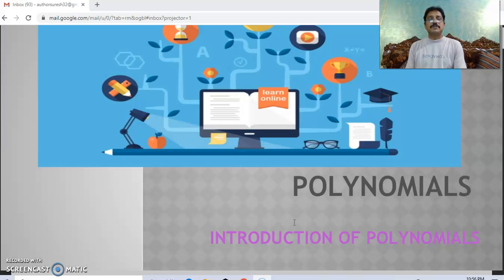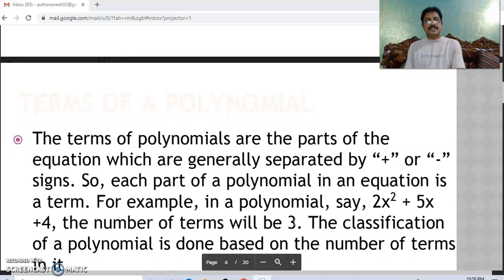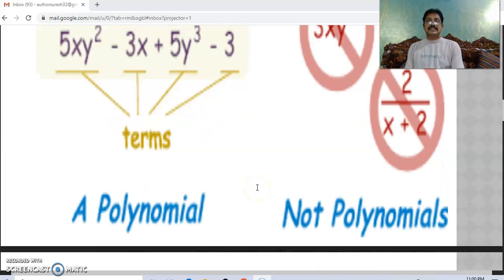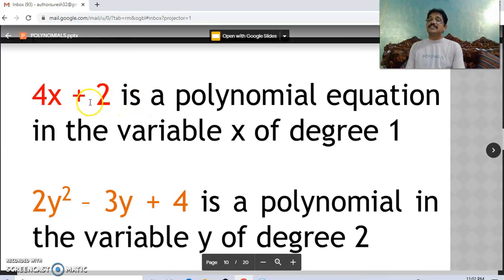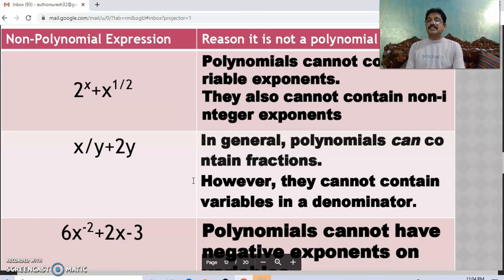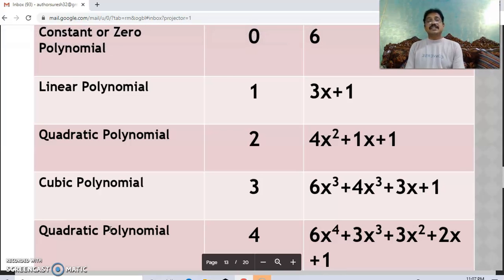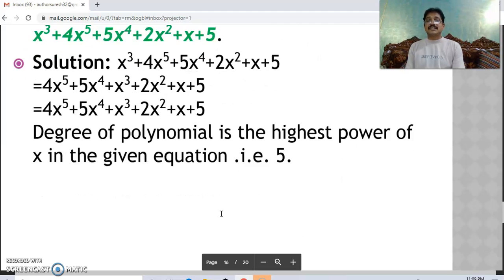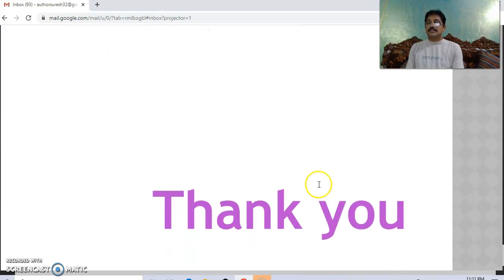polynomial introduction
polynomial introduction,kinds polynomial for class X,state syllabus,chapter-3